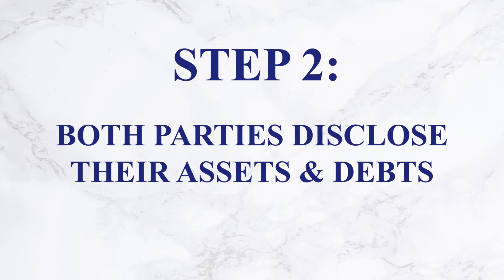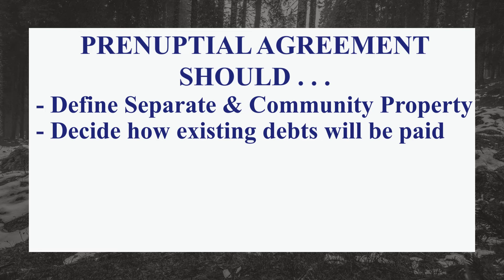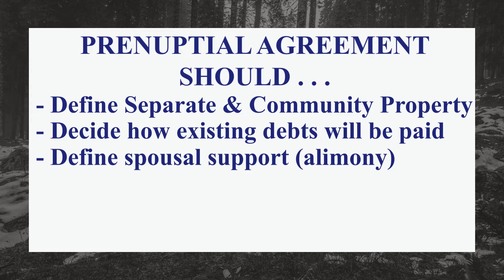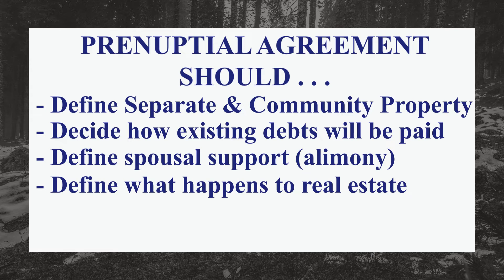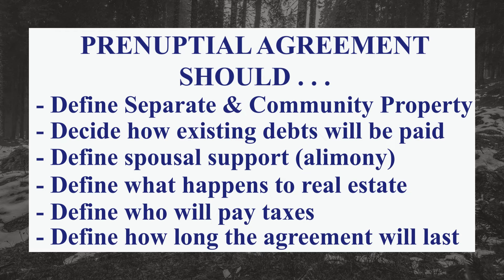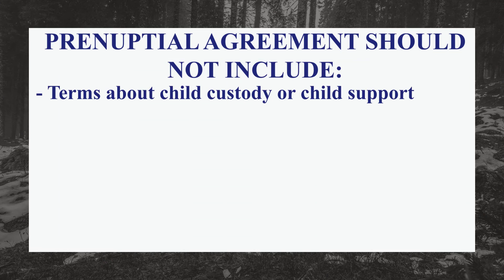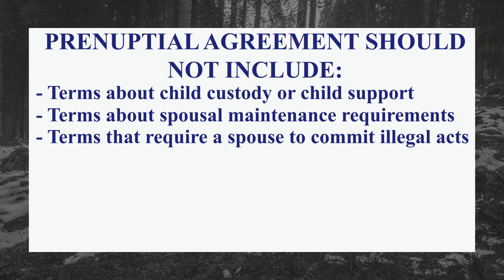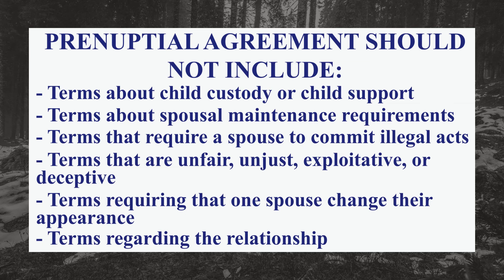How to Create a California Prenuptial Agreement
Today, more and more couples in California are choosing to create a prenuptial agreement before getting married. In this video, attorney Daniel Hunt explains how to create a California prenuptial agreement, step by step.

Step 1: Each party should hire a separate attorney.
Step 2: Both parties disclose their finances, including all assets and debts. Step 3: Both parties discuss and negotiate their financial future.
Step 4: The attorneys draft and review the prenuptial agreement.
Step 5: Finalize and sign your prenuptial agreement. (Notarizing the document is recommended but not required.)

If you or someone you know has questions on this topic, our office is here to help.

This video is solely for the purpose of education and should not be construed in any way to represent an attorney-client relationship between the Law Offices of Daniel A. Hunt and the viewer.